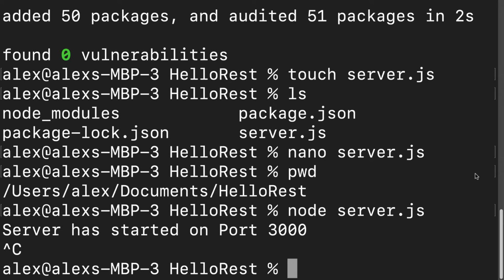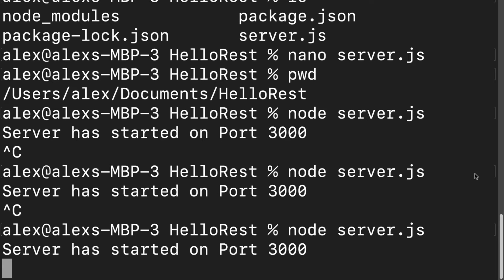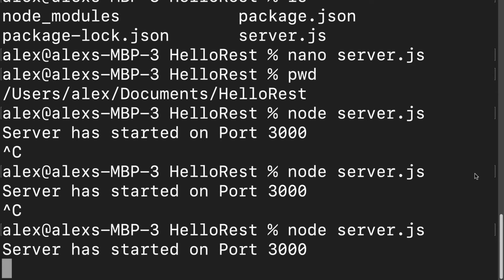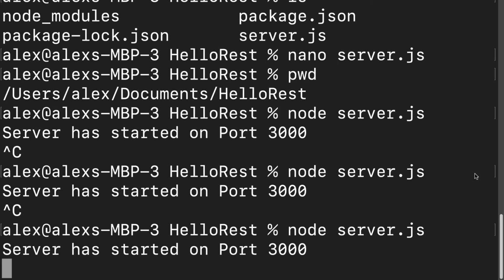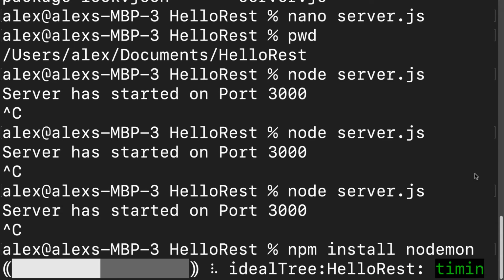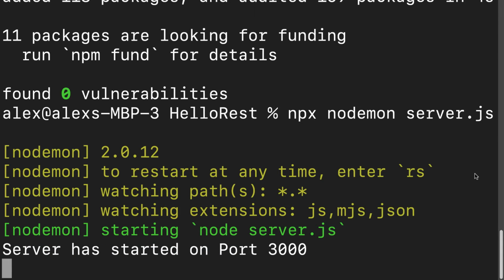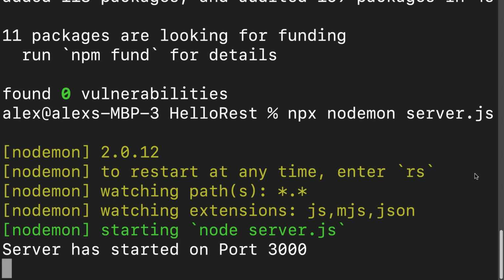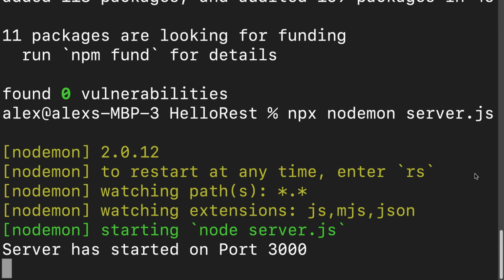Build an Auto-Restarting Web Server with Nodemon.js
Install Nodemon to auto restart server